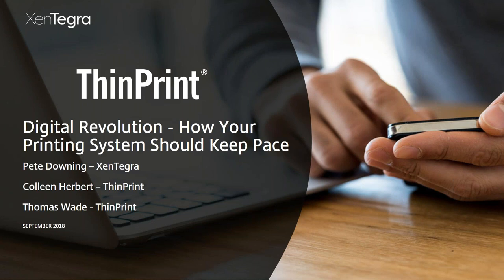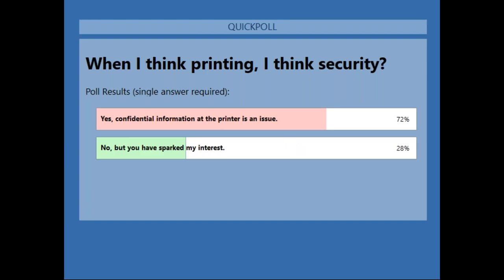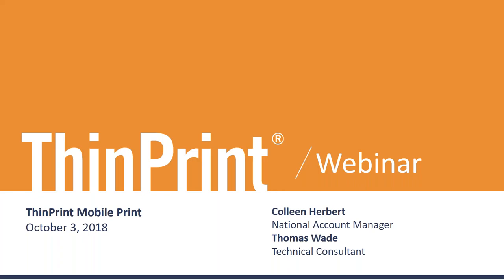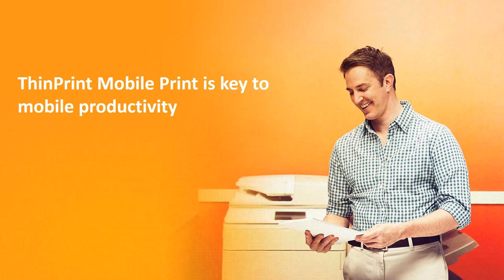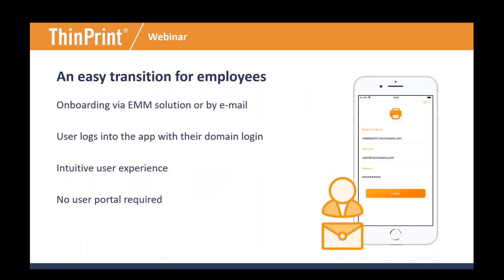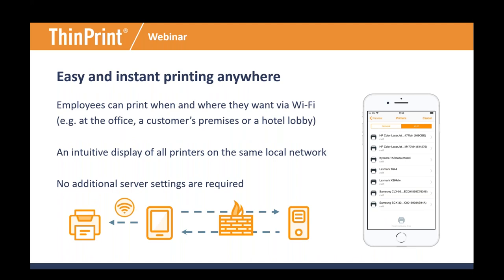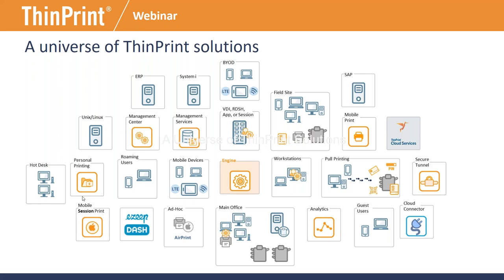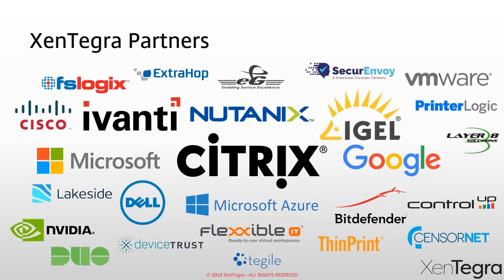Digital Revolution How Your Printing System Should Keep Pace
Digital transformation, data security, mobile, and cloud computing are pioneering trends in the IT industry. Print management is also a key component when it comes to this digital revolution.

1. Need an easy to use mobile printing solution.
2. Wish printing was managed, intuitive, and secure.
3. Have a better way to print with across ALL devices.
4. Must have a fully secure printing process.
5. Want printing to be simple and just works!

In this webinar, we’ll show you our latest innovative technologies that help your printing system stay fully up-to-date.
- Printing across the entire organization
- Secure printing with encryption & pull printing
- Intuitive printing for users
- Support for all printing scenarios, including cloud and mobile printing